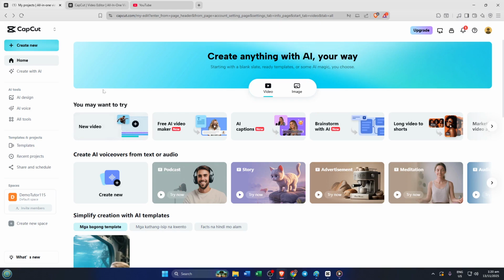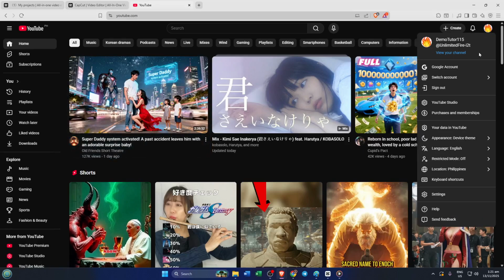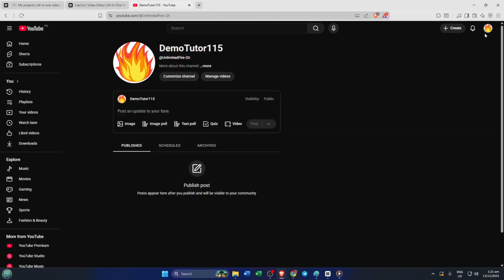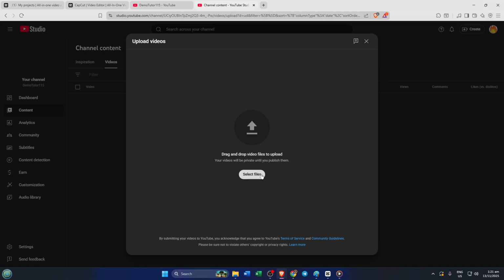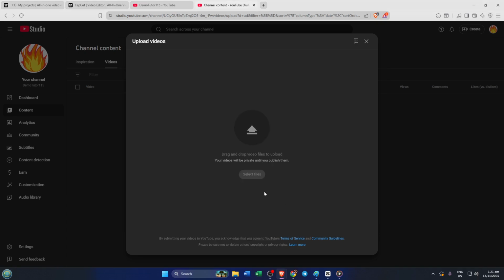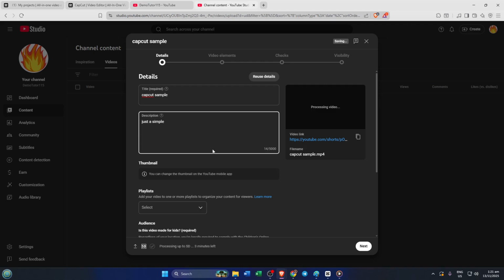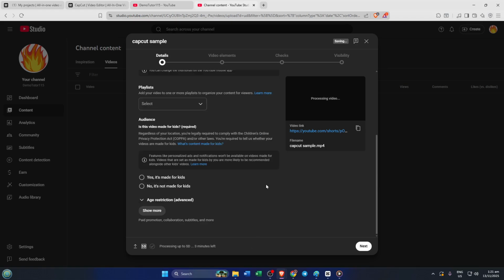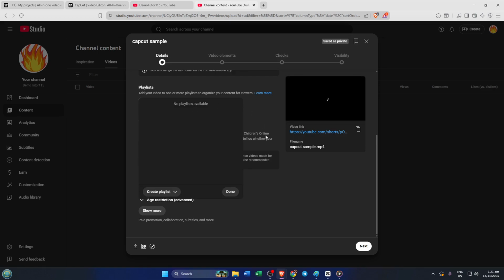How to upload CapCut video to YouTube [No-Fuss Way] [2026 Tutorial]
Learn step-by-step how to upload your video from CapCut directly to YouTube in this easy-to-follow tutorial! Whether you’re using CapCut on mobile (iOS/Android) or desktop, this guide covers everything you need to know to smoothly export and share your content.

Supported platforms: CapCut mobile (iOS/Android), CapCut desktop, YouTube app & website.